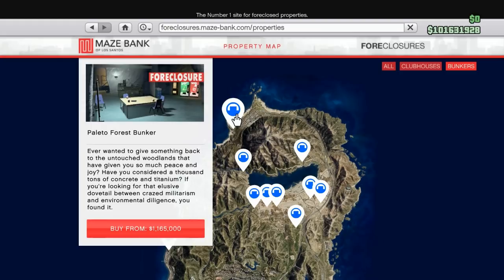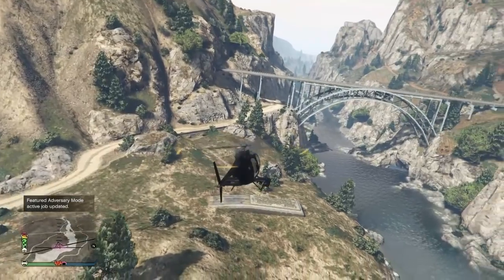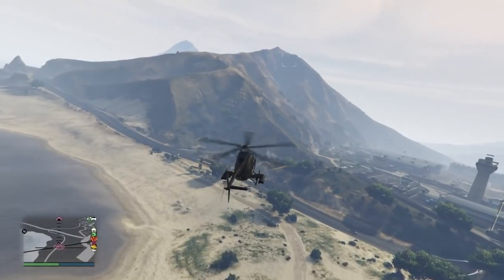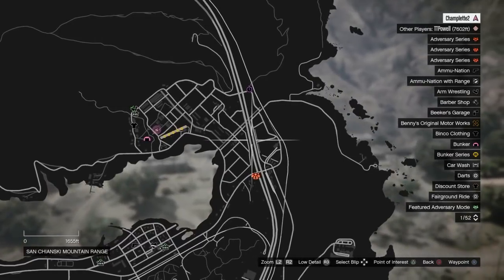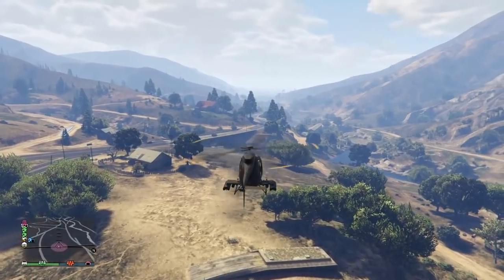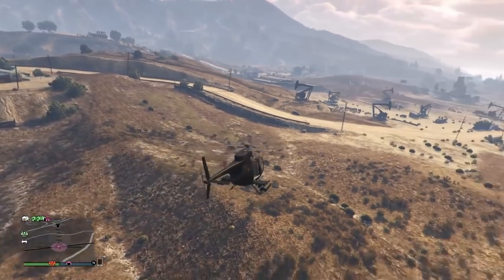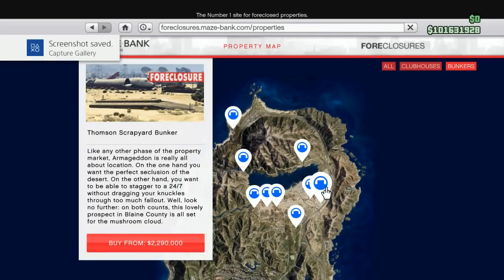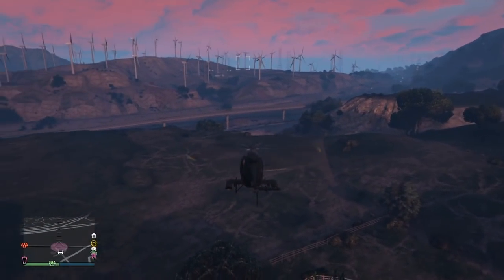GTA V Online Gunrunning Bunker Locations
This video reviews the 11 Gunrunning Bunker Locations in Blaine County.  They appear in order from least to most expensive at the following times:
0:20   Paleto Forest Bunker - reg base price (r.b.p.) $1,165,000
1:31   Raton Canyon Bunker - r.b.p. $1,450,000
2:39   Lago Zancudo Bunker - r.b.p. $1,550,000
3:39   Chumash Bunker - r.b.p. $1,650,000
4:47   Grapeseed Bunker - r.b.p. $1,750,000
6:02   Route 68 Bunker - r.b.p. $1,950,000
7:05   Grand Senora Oilfields Bunker - r.b.p. $2,035,000
7:48   Grand Senora Desert Bunker - r.b.p. $2,120,000
8:39   Smoke Tree Road Bunker - r.b.p. $2,205,000
9:45   Thomson Scrapyard Bunker - r.b.p. $2,290,000
10:33 Farmhouse Bunker - r.b.p. $2,375,000